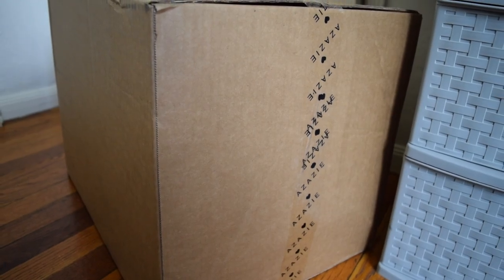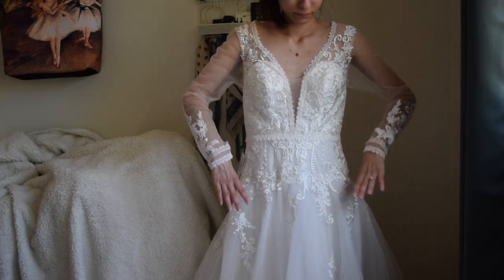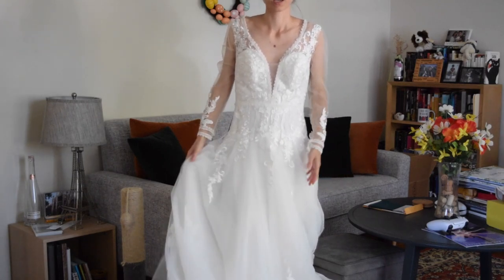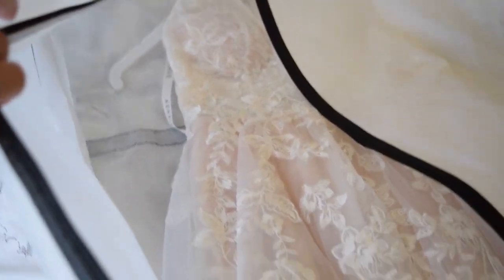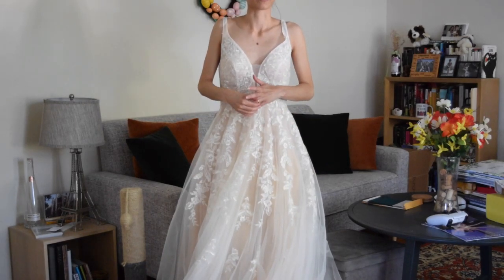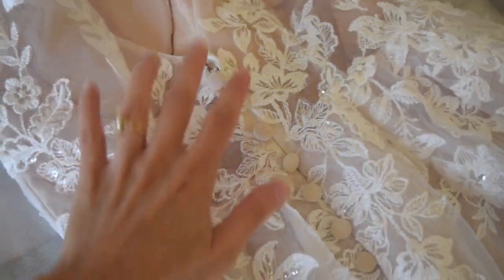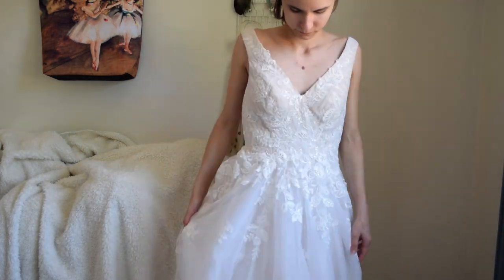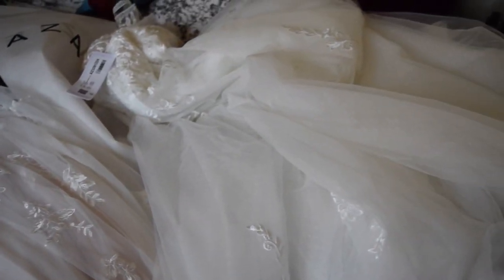Azazie Try-at-Home Wedding Dresses (Wedding Planning Vlog Series Part 2)